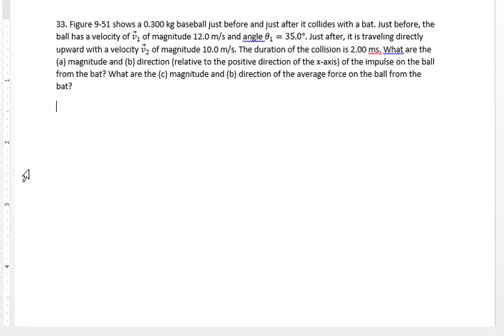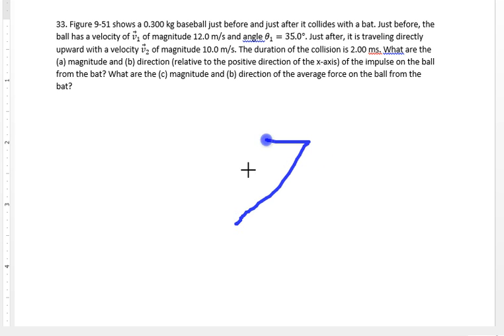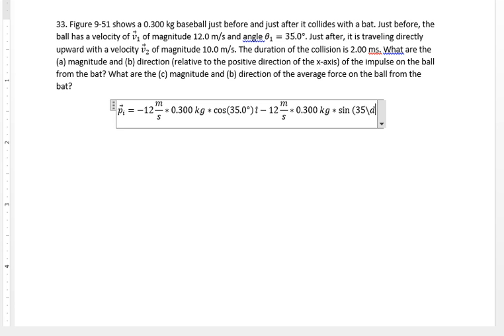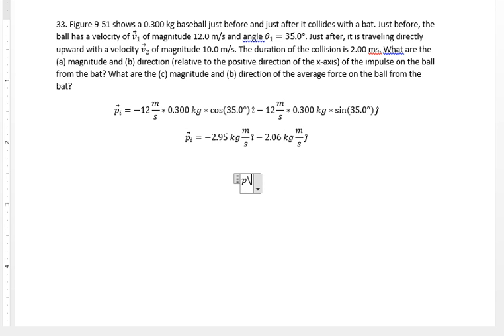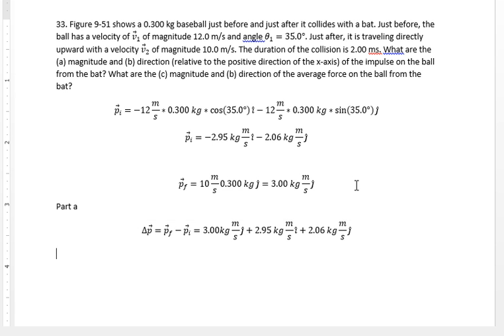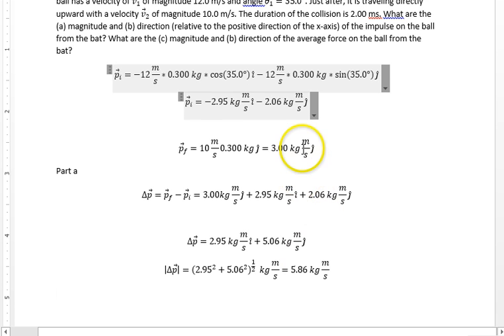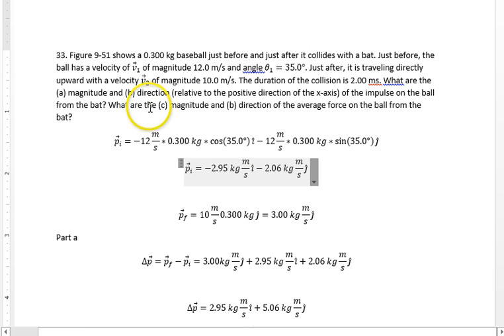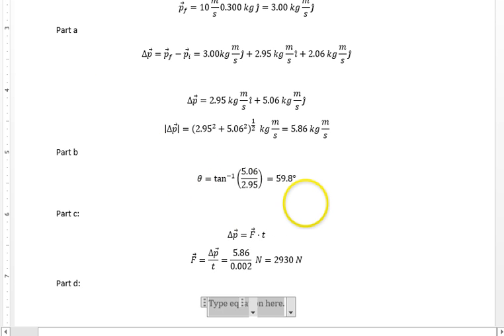DSUPHY231 Chapter 9 Problem 33